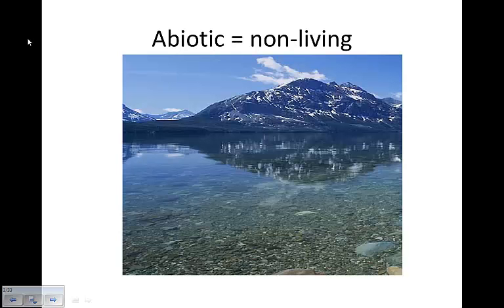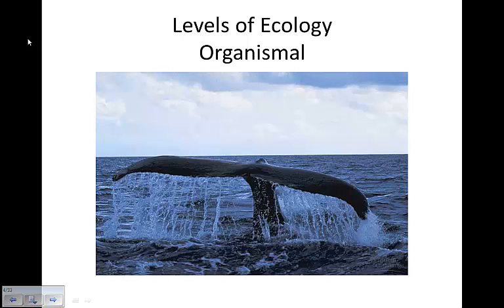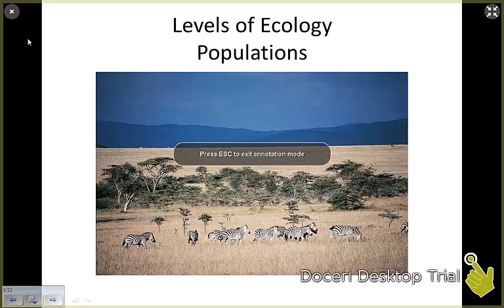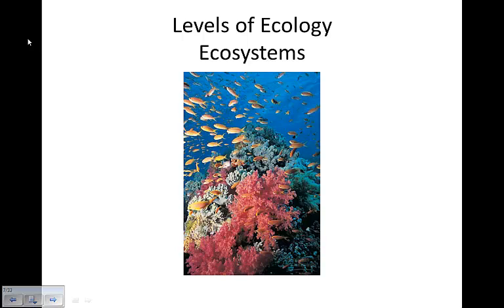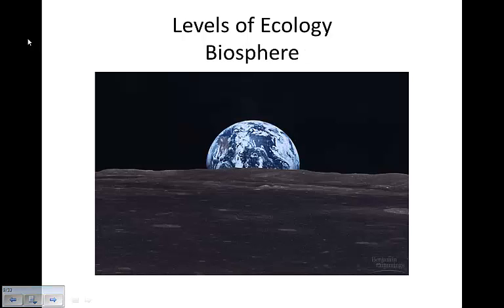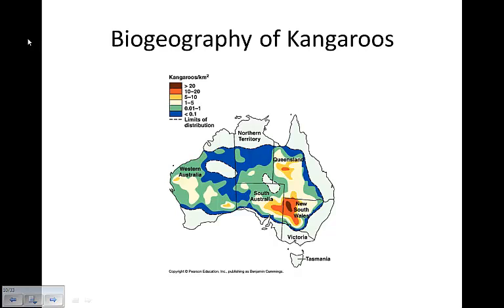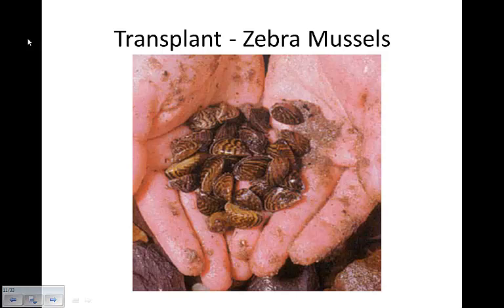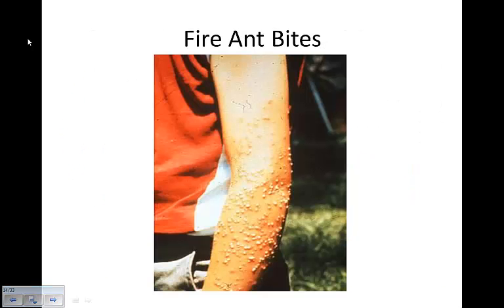Ecology 6.1 Part 1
E 6.1 Part 1